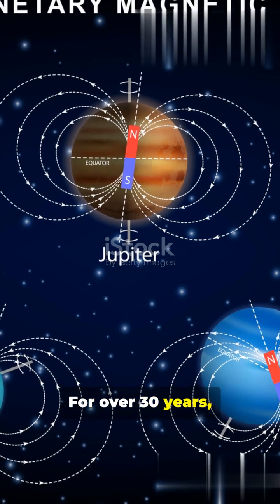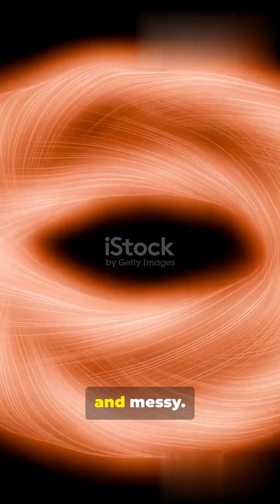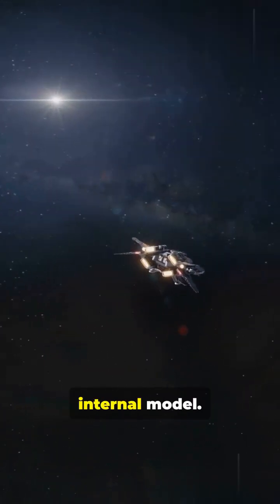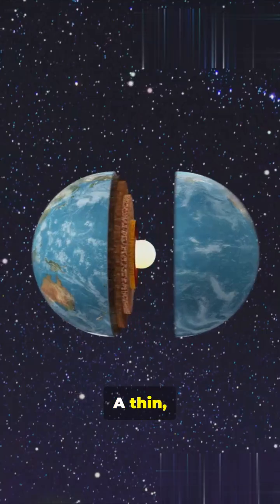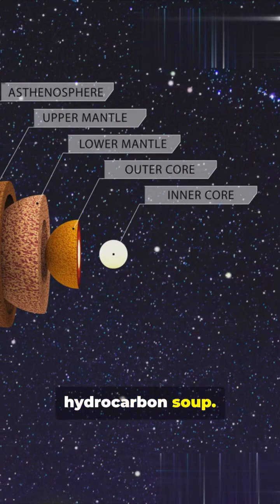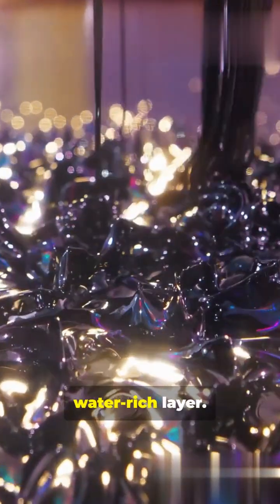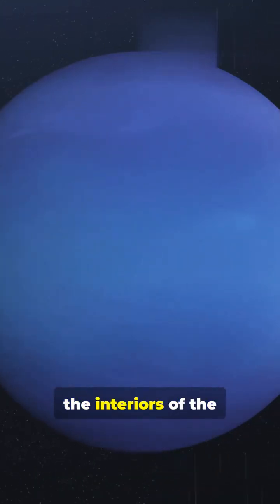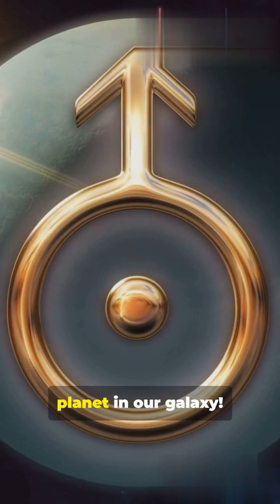🪐 Uranus and Neptune: The Planets That ‘Split’ Like Oil and Water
Deep in the outer solar system lie Uranus and Neptune — two icy giants with a surprising secret. ❄️💫
Scientists discovered that their interiors might separate like oil and water, with layers of hydrogen, helium, and icy materials refusing to mix! 🌊⚡

This strange split could explain their mysterious magnetic fields, brilliant blue hues, and even the way they trap heat. 🔭✨

They may look like twins, but inside — Uranus and Neptune are worlds apart. 🌌